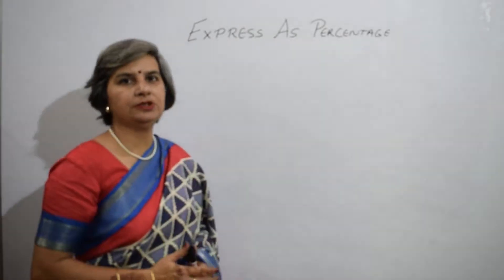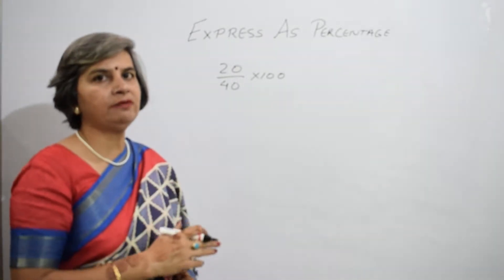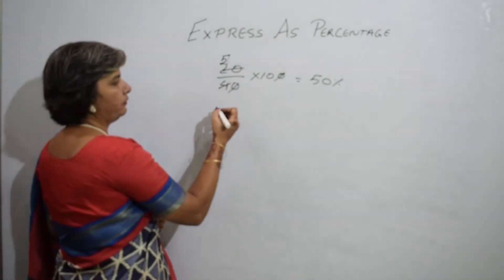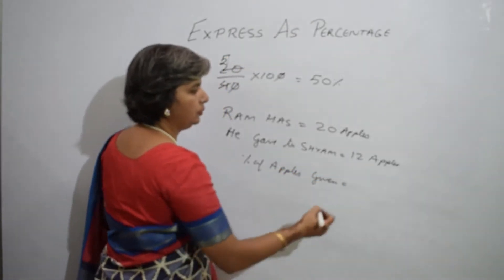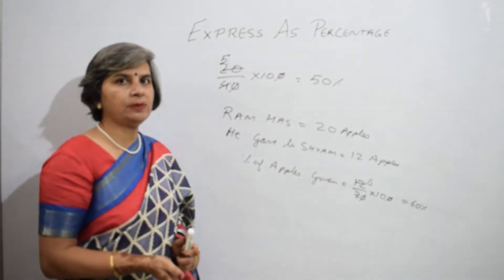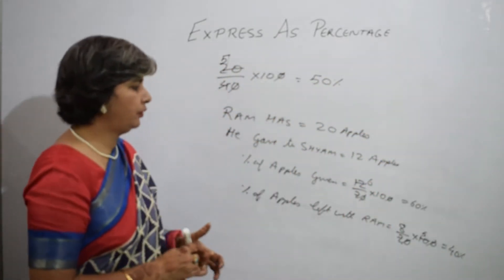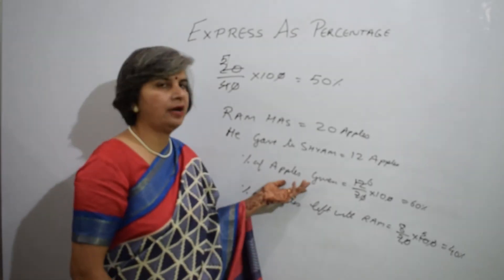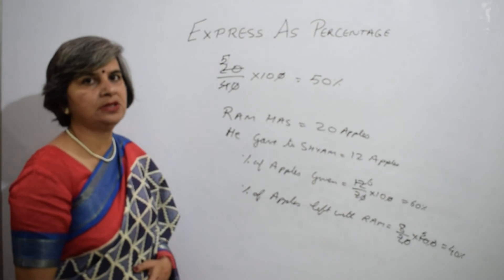Express as Percentage | Mrs. Anu Sethi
Express As Percentage concept by Mrs. Anu Sethi, Head, ABHYAS Academy, Ambala